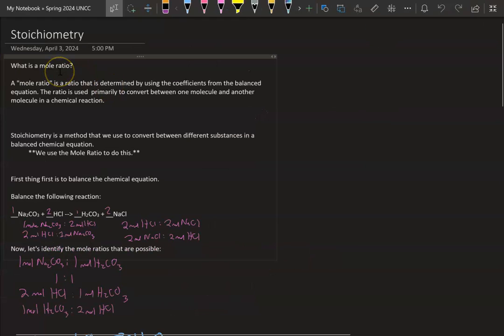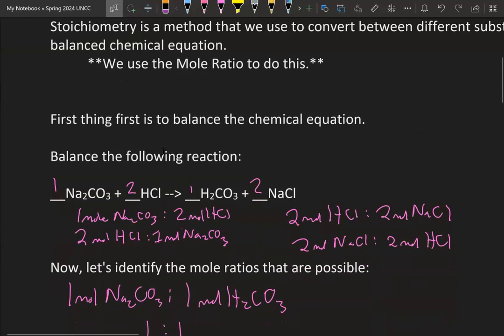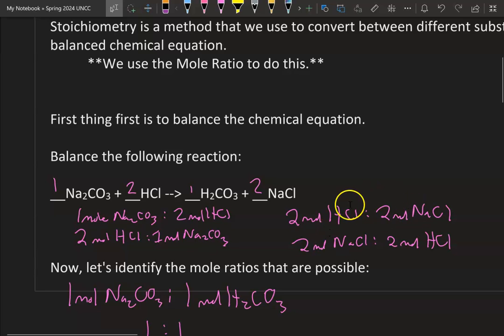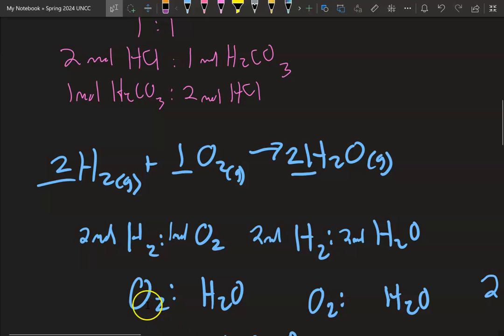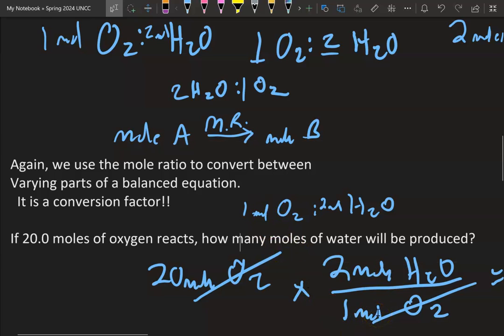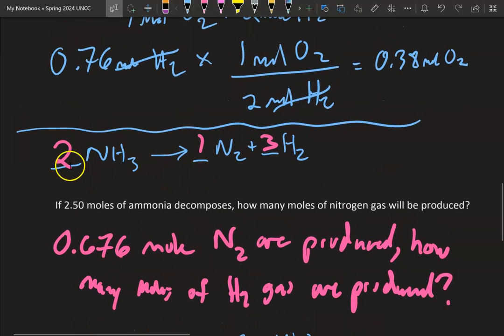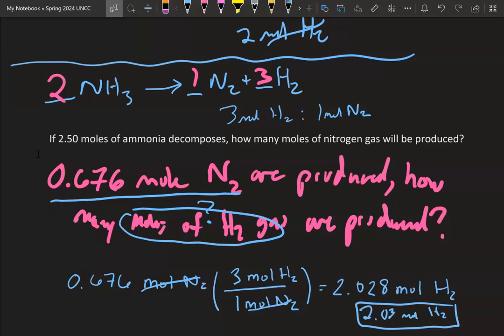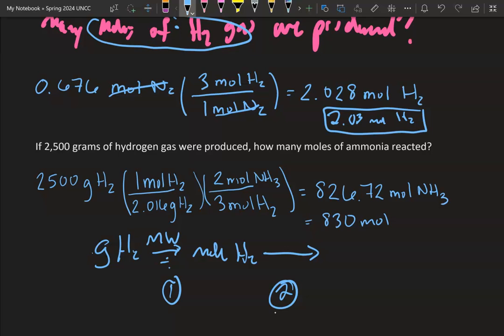Mole Ratio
Lecture on mole ratio and stoichiometry.